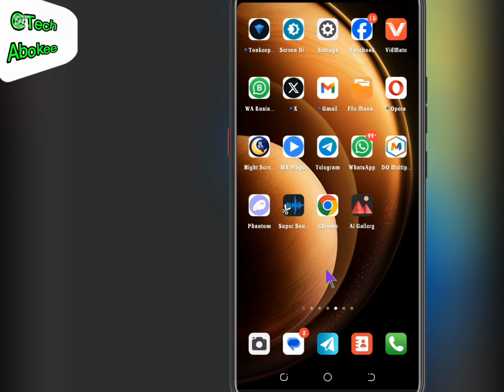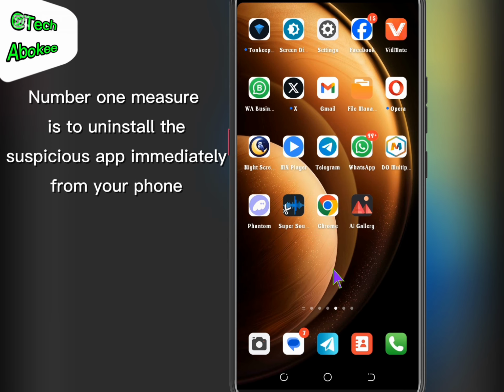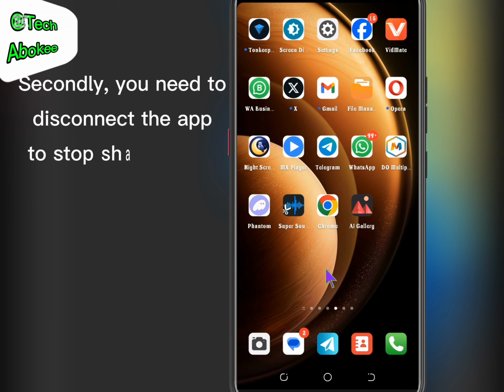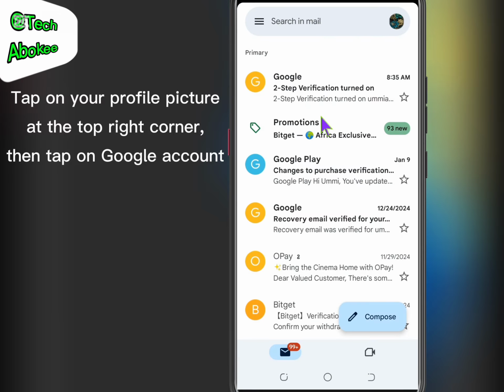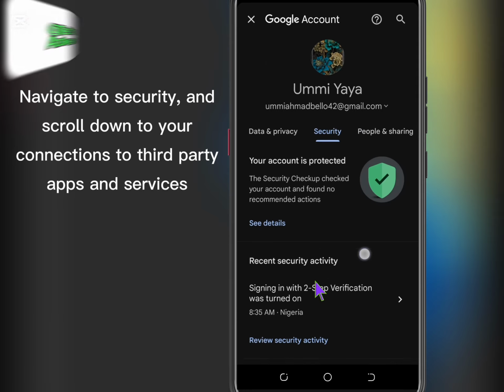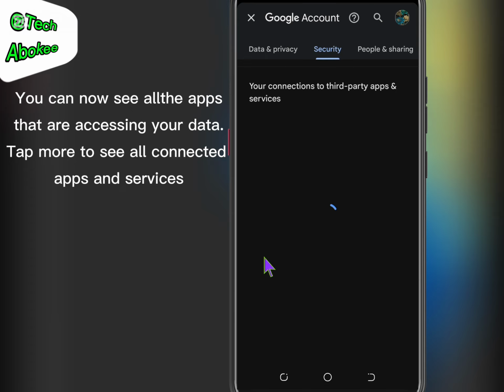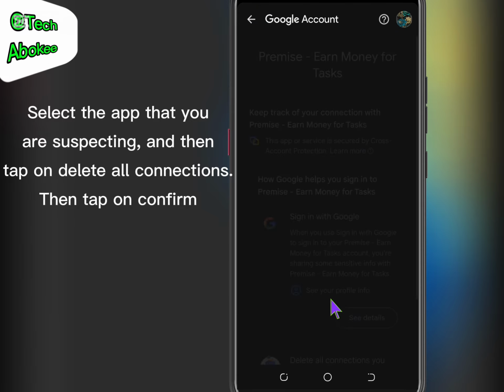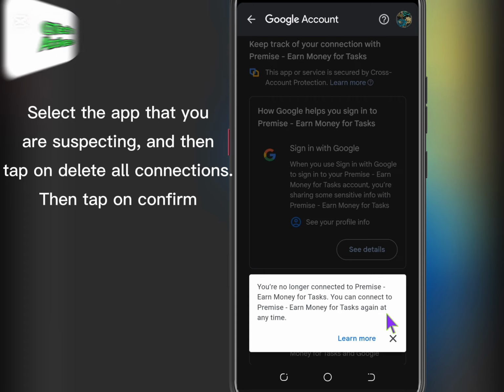How to Delete Spying Apps Connected to your Gmail Account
This video will help you get rid of malicious apps that are snatching your private data through your Gmail account.

The same goes for the Night screen app that I uninstall in my tutorial, it's not a scam or spying app, I did it just as an example.